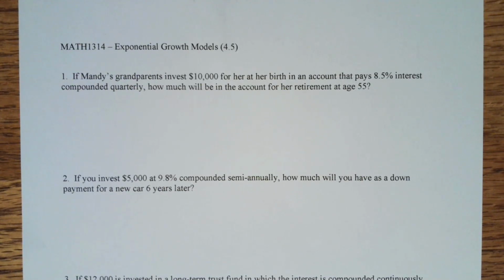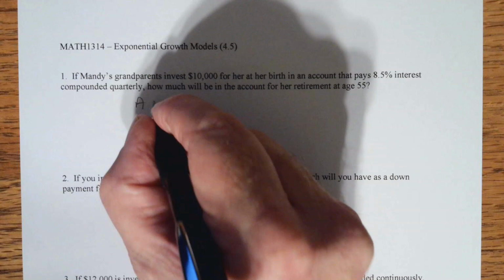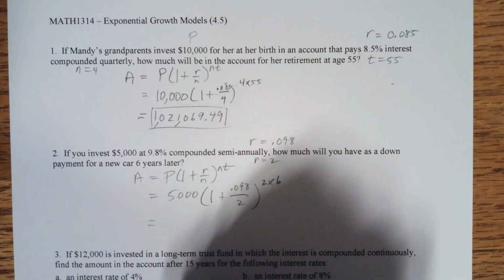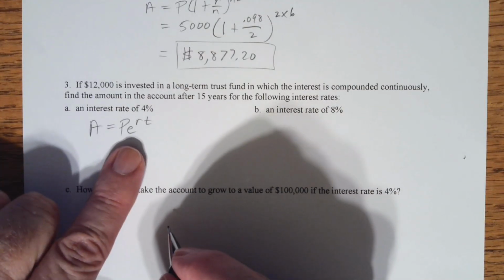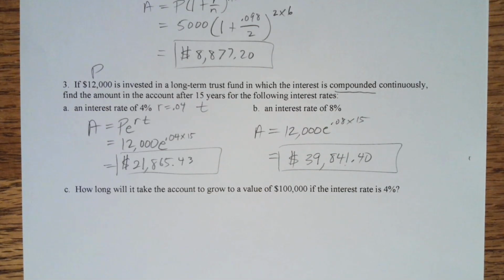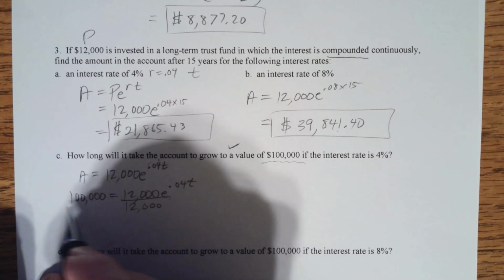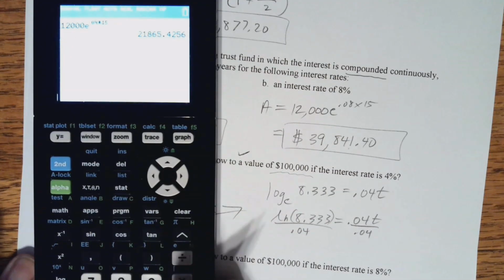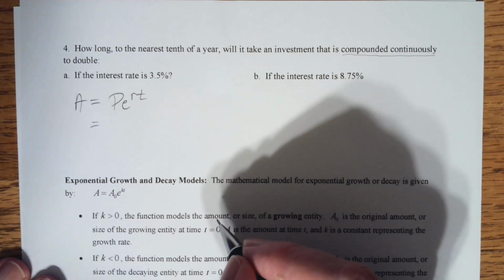Exponential Growth Models - Part 1